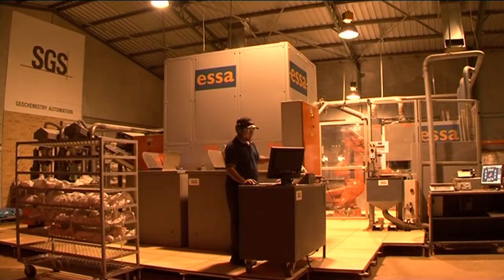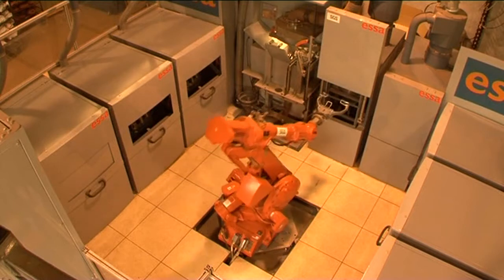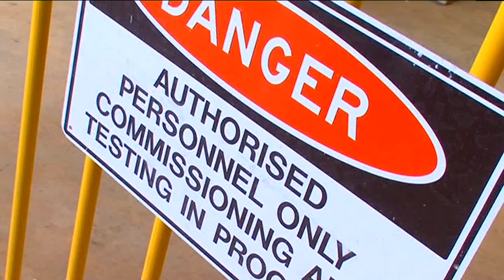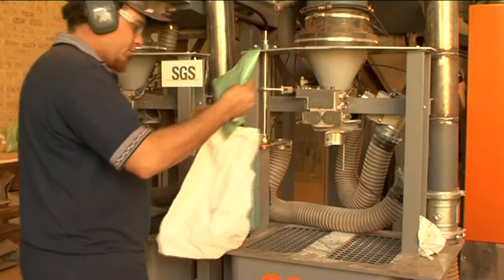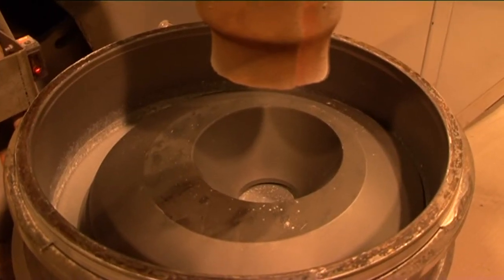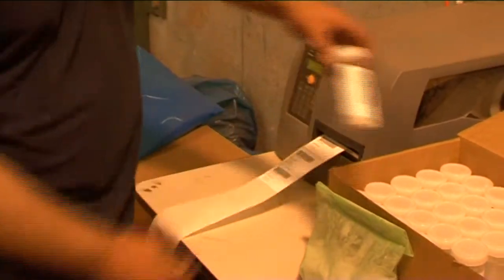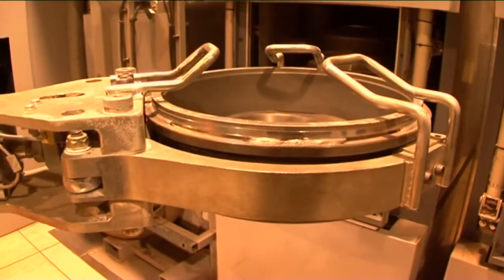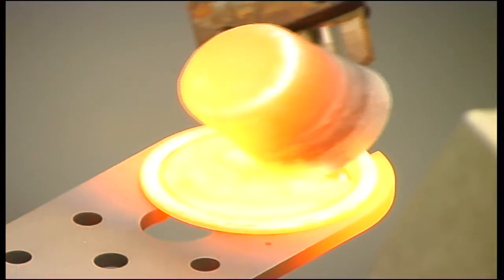Automated Mineral Sample Preparation MSP2 Cell by Essa Australia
A robotic sample preparation cell engineered specifically for the dynamic requirements of today's mineral laboratory operations.

The system is based on the bullet proof Essa LM2/LM5 pulverising mills. These mills have been the cornerstone of the assaying industry for 20 years and are used extensively on mine sites, exploration camps and in commercial and research laboratories around the world.

Essa pioneered large capacity fine pulverising. This next generation system offers proven technology in an adaptable, yet uncomplicated, automated cell. Essa's design philosophy was based on developing a simple robust modular system that provides high sample throughput.

The modular design simplifies transport and enables rapid onsite mobilisation.

A number of options have also been developed to allow the end user to adapt the cell to meet specific requirements. These are easily retrofitted to suit changing workloads or application.

Cell Functionality

The Modular Sample Preparation system provides a high throughput, low cross-contamination option for large volume sample preparation applications. The system is offered with LM2 or LM5 pulverising mill configurations (MSP2 or MSP5).

The cell equipment and industrial robot are seamlessly integrated with FLS Automation's state of the art QCX/RoboLab software. This PC-based software supports flexible and dynamic operation and control of the entire cell and optional equipment.

Standard cell workflow:

Dried samples are registered, weighed and poured into a waiting bowl by an operator at the in feed station. The bowl is collected by the robot and placed into a mill. The sample is pulverised for a predetermined time based on the individual weight to achieve the specified size fraction in the optimum time. Bowl and disc wear are therefore minimised.

The robot transfers the bowl and sample to the out feed station. The pulverised sample is divided into two portions. Nominally this will be a 100-200g assay portion split into a vial and the remnant into a plastic bag.

A second operator, servicing the out feed station, places and removes the vials and bags. Barcode labels for the vials and bags are automatically printed by the MSP system for attachment by the operator.

The empty bowl and disc are placed into a bowl cleaning system where any residue is removed by high pressure glass bead blast cleaning. The clean bowl and disc are returned to the in feed station to await the next sample.

The MSP system is supplied factory fitted on transportable support modules. Each support module incorporates electrical cabling and compressed air reticulation. The motor control cabinet supplied with the system is ready to connect to the laboratory mains power supply. Dust extraction ducting services all relevant points within the cell and only requires a single connection to a dust collection system. A single connection to a clean dry compressed air supply is also required.